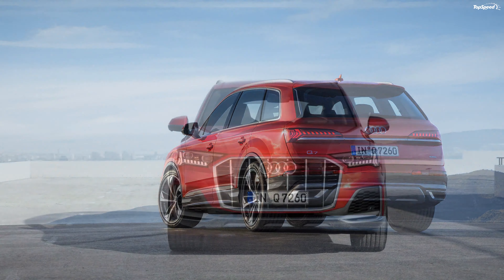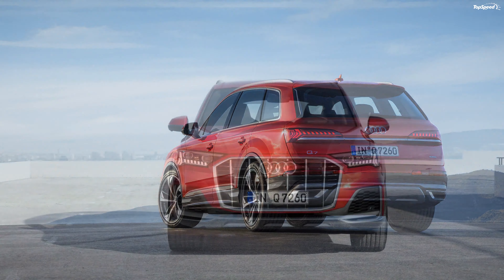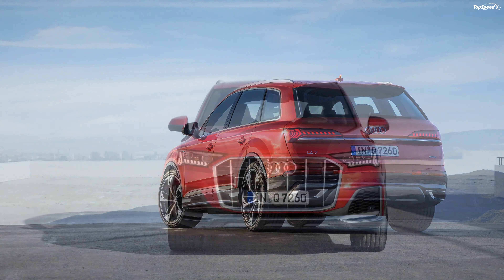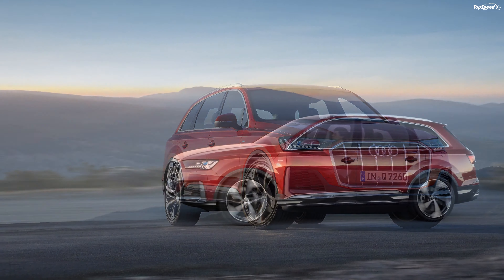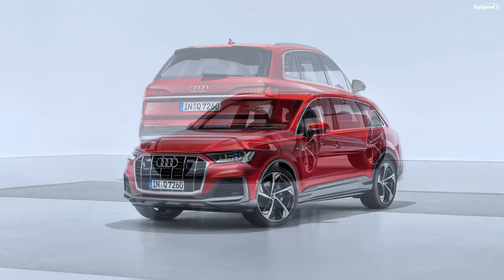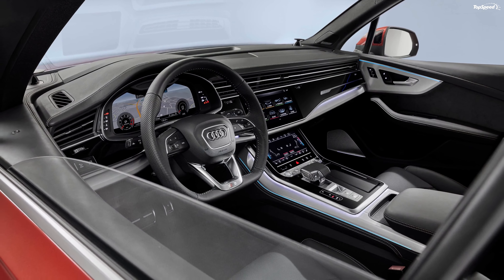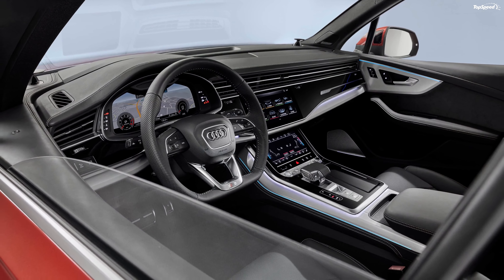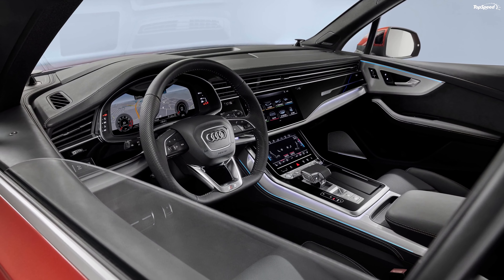2017 - 2020 Audi Q7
German carmaker Audi joined the ever-growing SUV market in late 2005, when it unveiled the Q7 full-size crossover SUV at the Frankfurt Motor Show. Audi launched the SUV in North America for the 2007 model year and since then it has received numerous updates and a host of gasoline and diesel powertrains, ranging from 3.0-liter V-6s to massive 6.0-liter V-12s. As we venture into the 2016 model year, nine years since the first-generation Q7 debuted, the Germans are introducing a redesigned version of the SUV.
Boasting brand-new styling, a revamped cabin and updated powertrains, the 2017 Q7 also marks the debut of the nameplate’s first ever plug-in hybrid version. It took Audi about nine years to turn the concept it showcased in 2005 into a production model, but it seems the Germans finally did it. The Q7 e-tron is that much more important as it’s the first plug-in hybrid from Audi with a diesel engine. What’s more, it’s also the world’s first diesel hybrid in the premium SUV segment. Read on for the full details on Germany’s new luxury hauler.
Update 06/27/2019: Audi has refreshed the Q7 for the model year. Check out a break down of the changes in our review below.